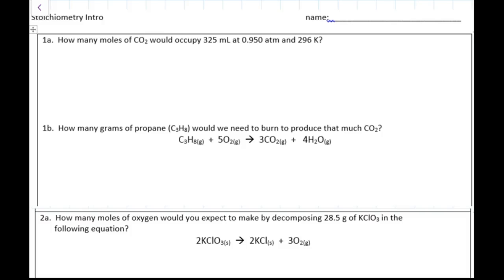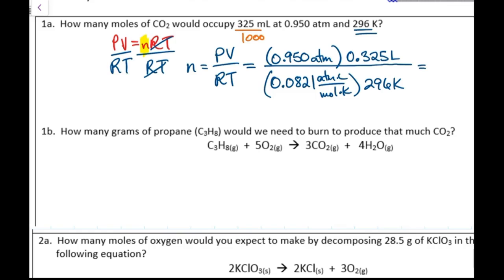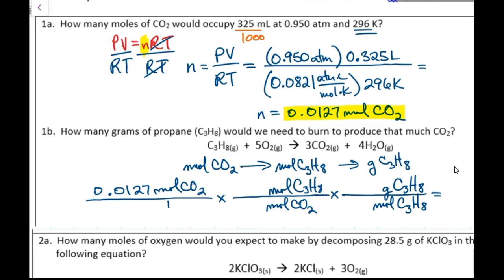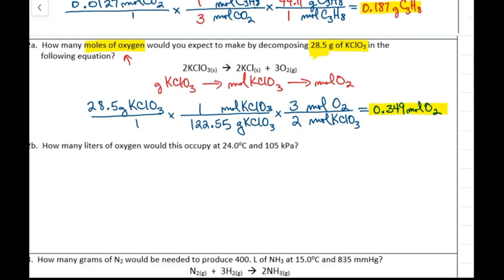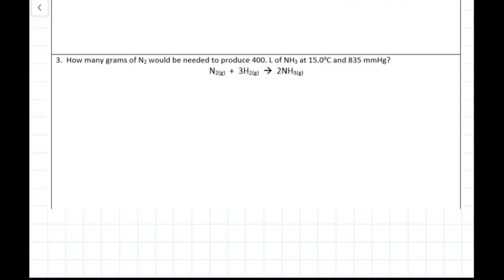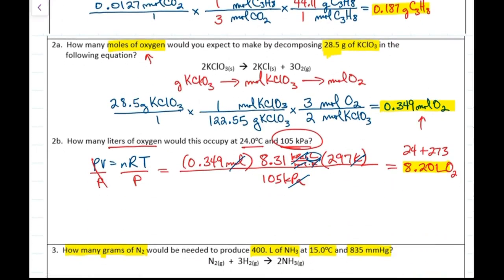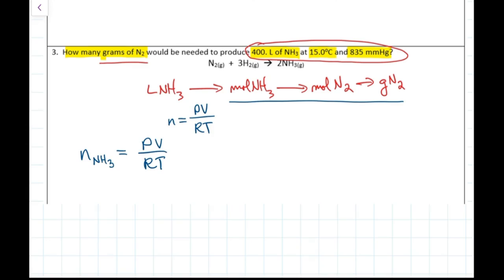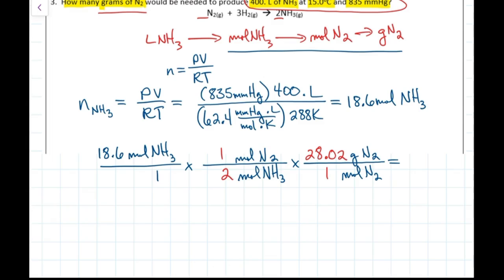Gas Stoichiometry Intro - Sub Day